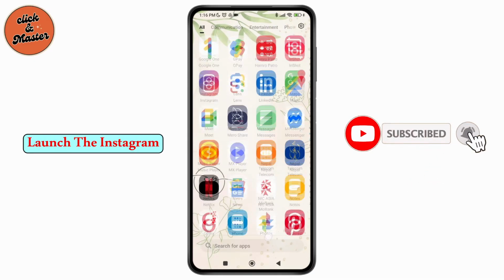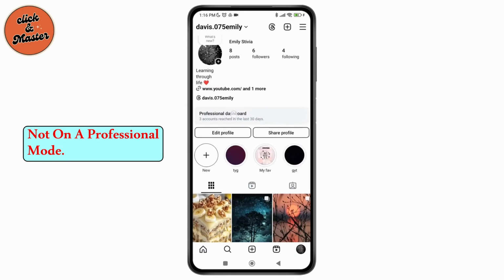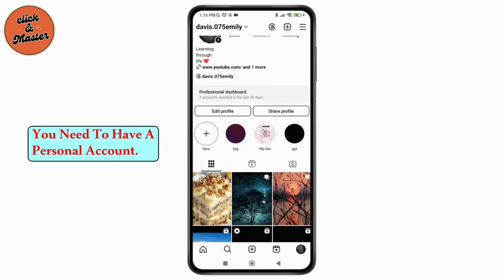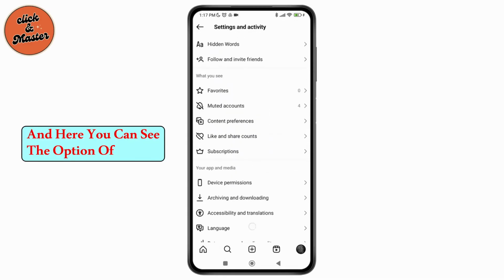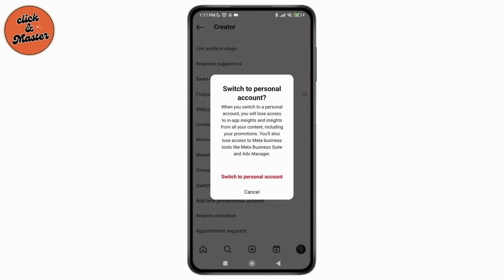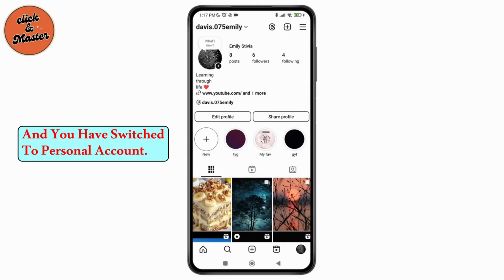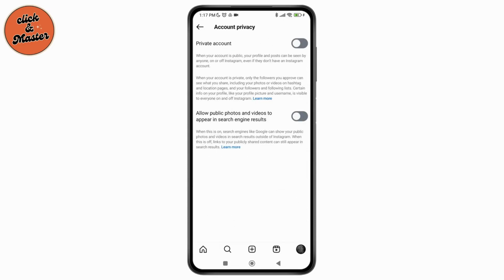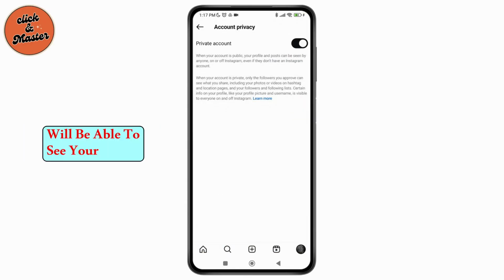How To Hide Instagram Following And Followers List ?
Welcome to our complete guide on "How To Hide Instagram Following And Followers List?"! If you want more privacy on Instagram and don’t want others to see who you follow or who follows you, this video is perfect for you. We’ll show you step by step how to hide your Instagram following list and followers list, manage your account privacy, and control who can see your activity on Instagram. From adjusting privacy settings to using tricks for hiding your followers, these tips will help you stay private and secure on Instagram.

In this video, we will show:

How to hide your Instagram following list

How to hide your Instagram followers list

How to make Instagram followers private

Tips to manage Instagram account privacy

How to hide people you follow on Instagram